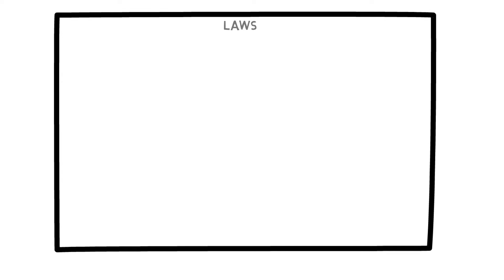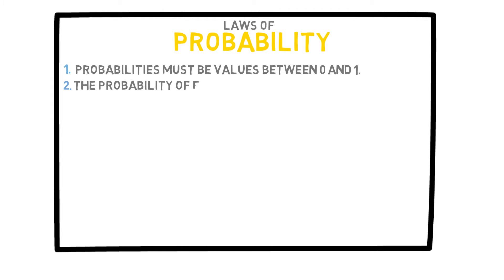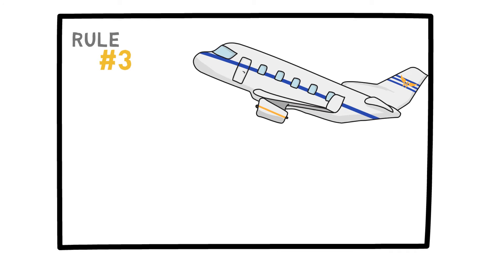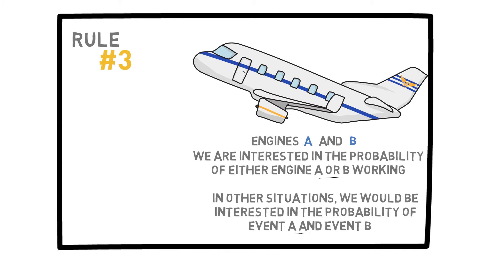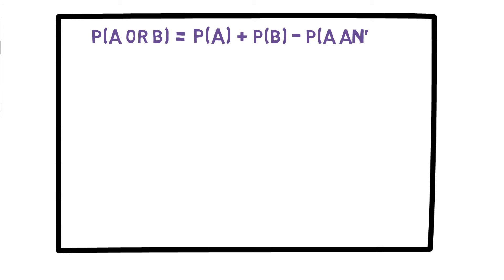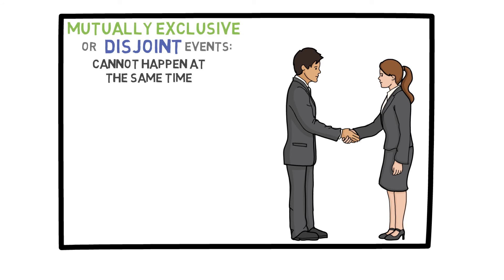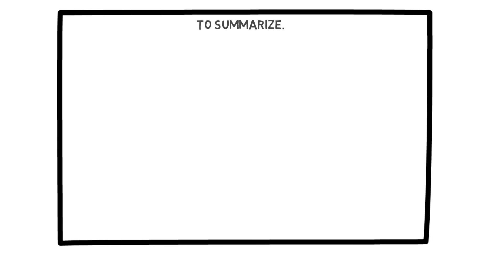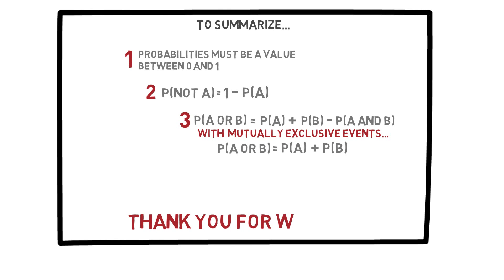Lecture 9: Probability Laws: Raining, Airplanes, and Elections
This video discusses the laws of probability, which are important to understand in order to make the best decision in an uncertain situation. Mutually exclusive events are also explained.

Section 3: Probabilities, Conditioning, and Bayesian Thinking (1/5)